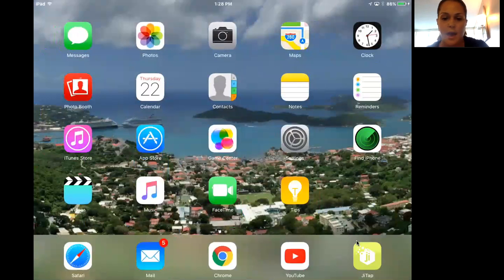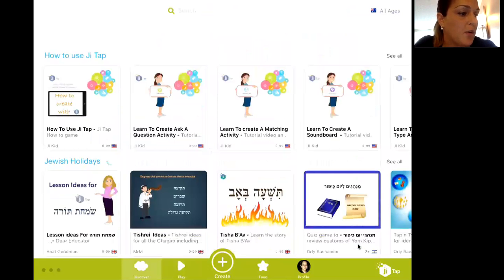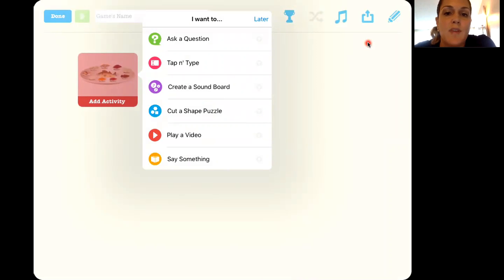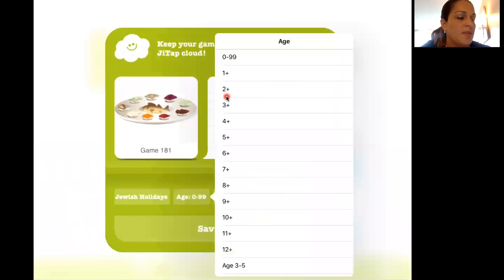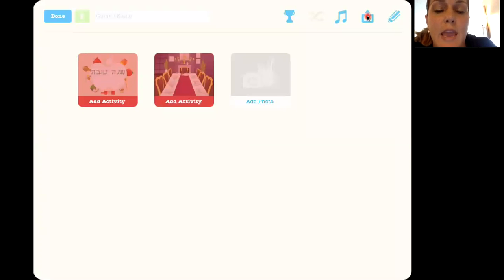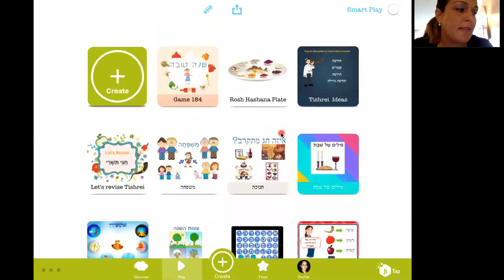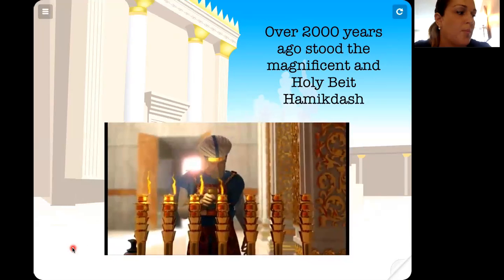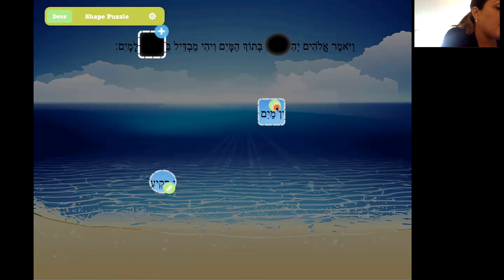Ji Tap Webinar 22 September 2016 (Hochberg Preparatory School)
Ji Tap webinar held with host Orly Rachamim from Jewish Interactive and the staff at Hochberg Preparatory School in North Miami Beach, Florida.

Ji Tap - A New Frontier in Jewish Education

Ji Tap is a social platform which empowers Jewish families, teachers and students to learn from each other by creating their own personalized interactive lessons and games on Jewish and Hebrew (Ivrit) subjects. Kids can play hundreds of new games and activities shared daily by a worldwide community of Jewish educators and learners worldwide.

Together we are building the world's largest marketplace for Jewish and Hebrew educational games - a community that celebrates the fusion of Jewish knowledge with creativity, fun and technology!